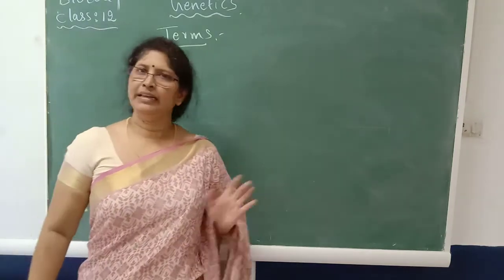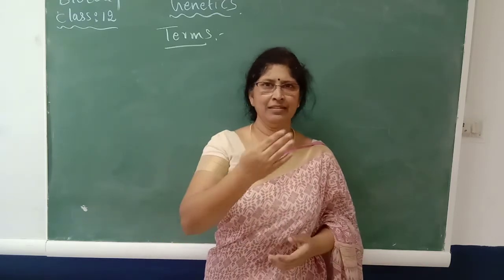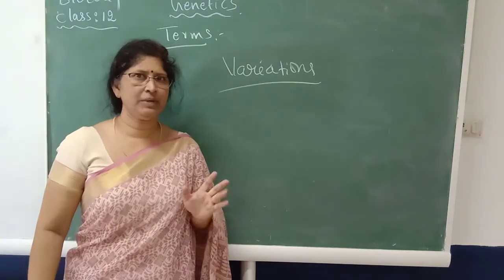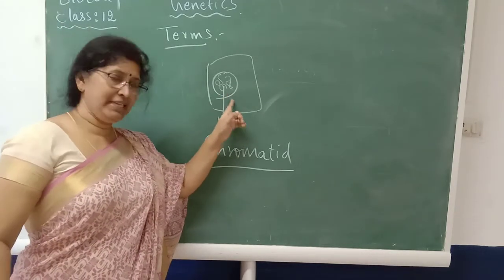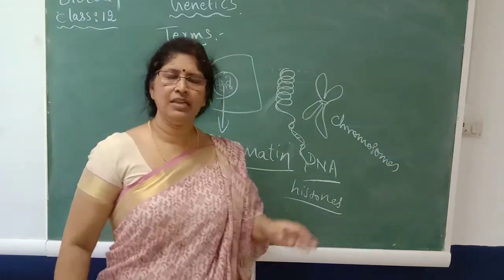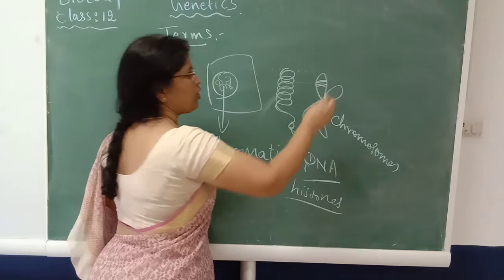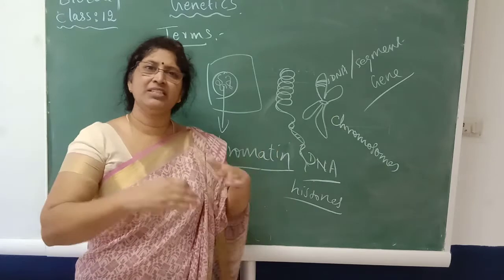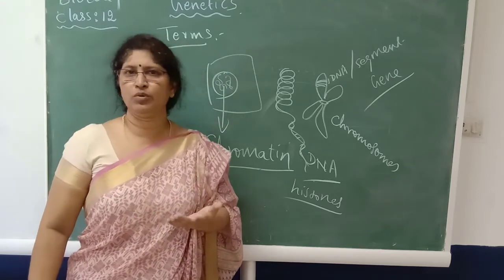clip 2 terms associated